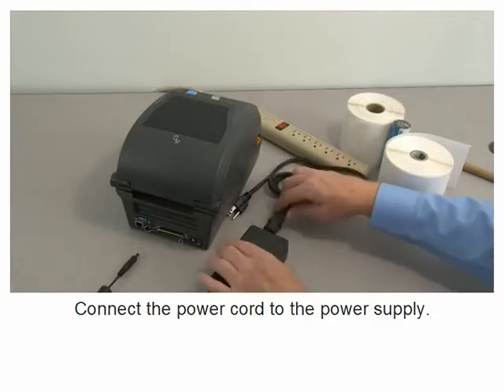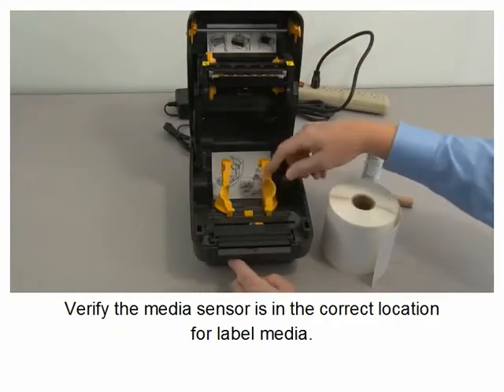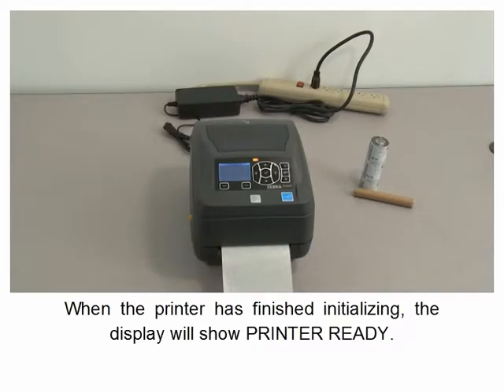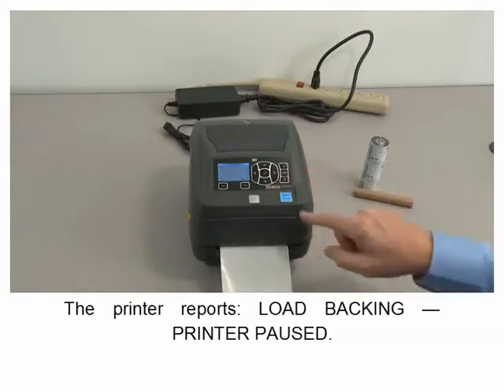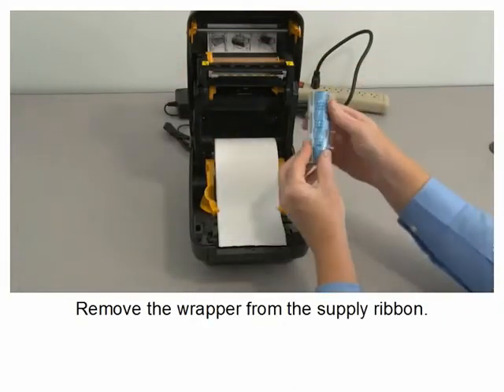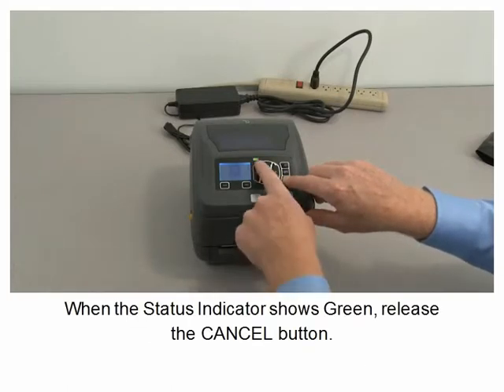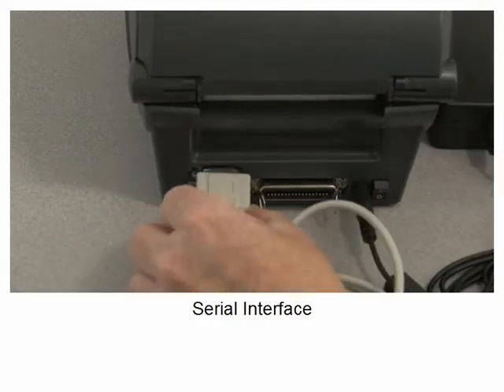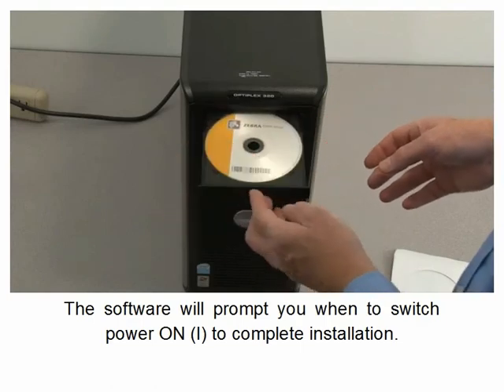VIC.HK- Zebra ZD500R UHF RFID Printer - Getting Start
Getting Start